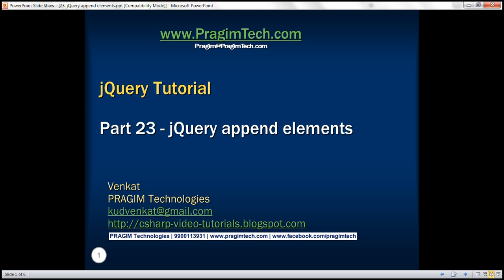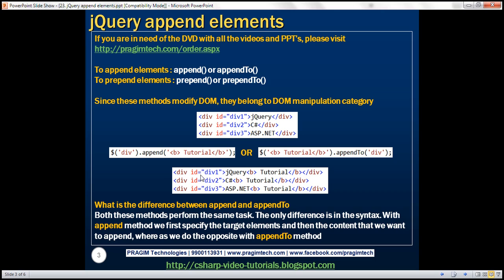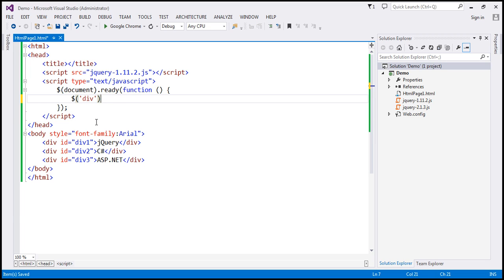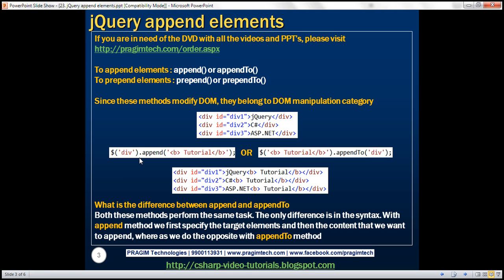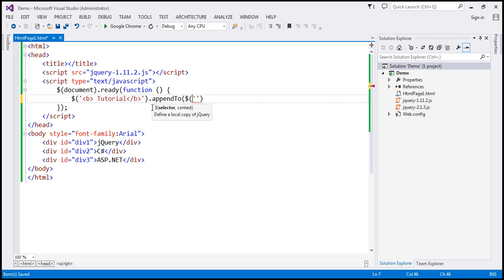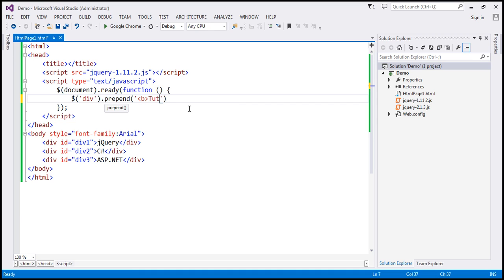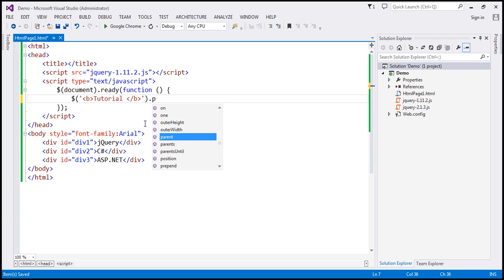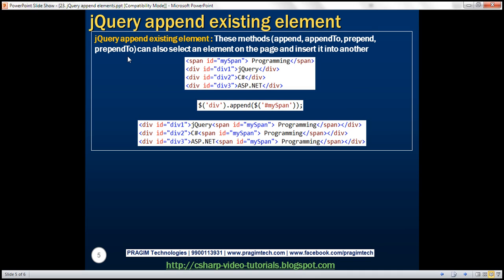jQuery append elements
In this video we will discuss how to append and prepend elements

To append elements we have
append()
appendTo()

To prepend elements we have
prepend()
prependTo()

Since these methods modify DOM, they belong to DOM manipulation category.

jquery append example : The following example appends the specified HTML to all div elements
&lt;html&gt;
&lt;head&gt;
    &lt;title&gt;&lt;/title&gt;
    &lt;script src="jquery-1.11.2.js"&gt;&lt;/script&gt;
    &lt;script type="text/javascript"&gt;
        $(document).ready(function () {
            $('div').append('&lt;b&gt; Tutorial&lt;/b&gt;');
    &lt;/script&gt;
&lt;/head&gt;
&lt;body style="font-family:Arial"&gt;
    &lt;div id="div1"&gt;jQuery&lt;/div&gt;
    &lt;div id="div2"&gt;C#&lt;/div&gt;
    &lt;div id="div3"&gt;ASP.NET&lt;/div&gt;
&lt;/body&gt;
&lt;/html&gt;

jquery appendto example : The above example can be rewritten using appendTo as shown below.
$('&lt;b&gt; Tutorial&lt;/b&gt;').appendTo('div');

What is the difference between append and appendTo
Both these methods perform the same task. The only difference is in the syntax. With append method we first specify the target elements and then the content that we want to append, where as we do the opposite with appendTo method.

jquery prepend example : The following example prepends the specified HTML to all div elements
&lt;html&gt;
&lt;head&gt;
    &lt;title&gt;&lt;/title&gt;
    &lt;script src="jquery-1.11.2.js"&gt;&lt;/script&gt;
    &lt;script type="text/javascript"&gt;
        $(document).ready(function () {
            $('div').prepend('&lt;b&gt;Tutorial &lt;/b&gt;');
    &lt;/script&gt;
&lt;/head&gt;
&lt;body style="font-family:Arial"&gt;
    &lt;div id="div1"&gt;jQuery&lt;/div&gt;
    &lt;div id="div2"&gt;C#&lt;/div&gt;
    &lt;div id="div3"&gt;ASP.NET&lt;/div&gt;
&lt;/body&gt;
&lt;/html&gt;

jquery prependTo example : The above example can be rewritten using prependTo as shown below.

$('&lt;b&gt;Tutorial &lt;/b&gt;').prependTo('div');

What is the difference between prepend and prependTo
Both these methods perform the same task. The only difference is in the syntax. With prepend method we first specify the target elements and then the content that we want to prepend, where as we do the opposite with prependTo method.

jQuery append existing element example : These methods (append, appendTo, prepend, prependTo) can also select an element on the page and insert it into another

&lt;html&gt;
&lt;head&gt;
    &lt;title&gt;&lt;/title&gt;
    &lt;script src="jquery-1.11.2.js"&gt;&lt;/script&gt;
    &lt;script type="text/javascript"&gt;
        $(document).ready(function () {
$('div').append($('mySpan'));
    &lt;/script&gt;
&lt;/head&gt;
&lt;body style="font-family:Arial"&gt;
    &lt;span id="mySpan"&gt; Programming&lt;/span&gt;
    &lt;div id="div1"&gt;jQuery&lt;/div&gt;
    &lt;div id="div2"&gt;C#&lt;/div&gt;
    &lt;div id="div3"&gt;ASP.NET&lt;/div&gt;
&lt;/body&gt;
&lt;/html&gt;

Difference between prepend and append
prepend method, inserts the specified content to the beginning of each element in the set of matched elements, where as append method inserts the specified content to the end of each element in the set of matched elements.